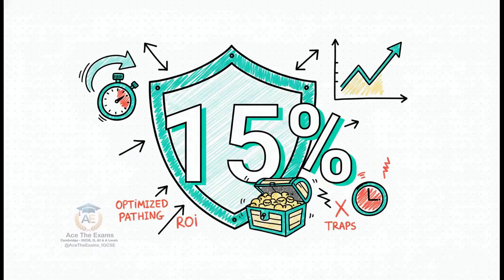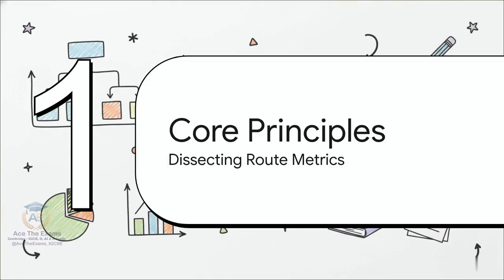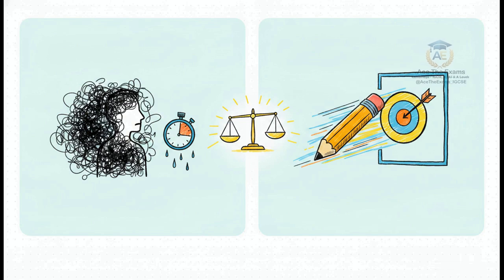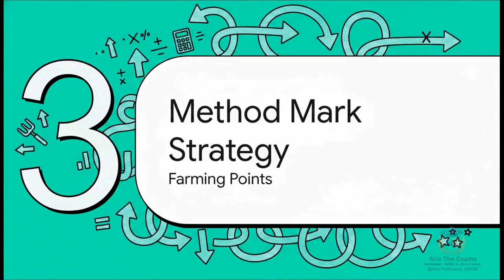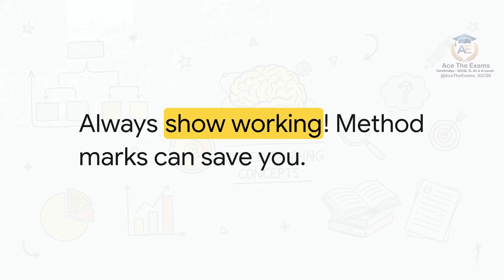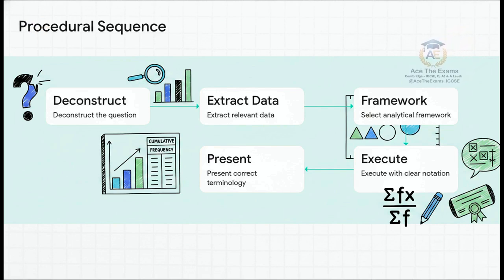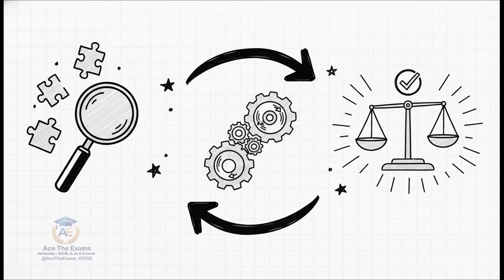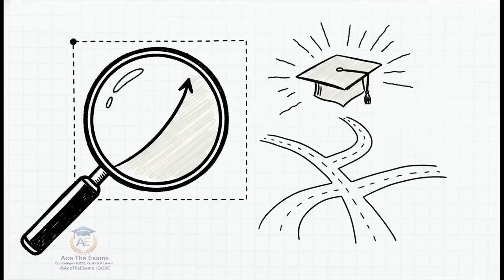Representation of Data Mean, Median, Mode, Range, IQR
Learn representation of data mean, median, mode, range, iqr, standard deviation quickly with clear exam-focused steps and a concise worked explanation. examtips alevel math #9709